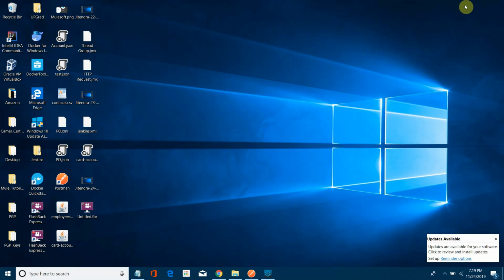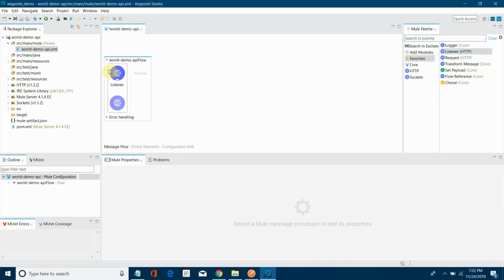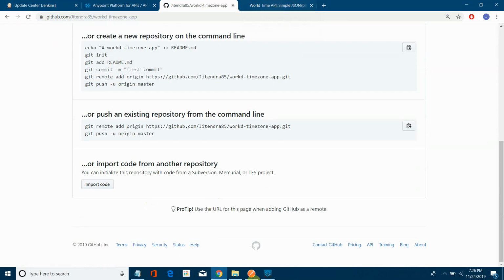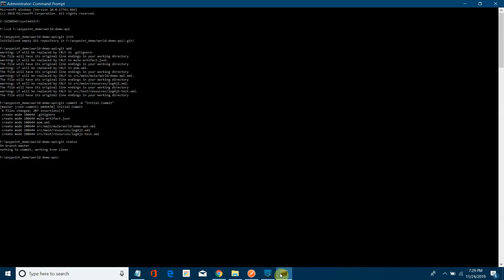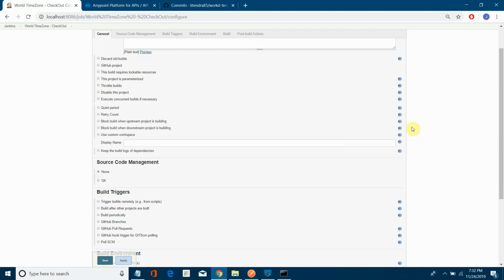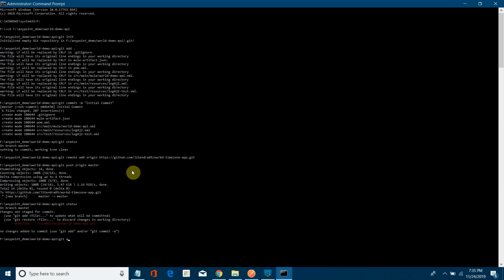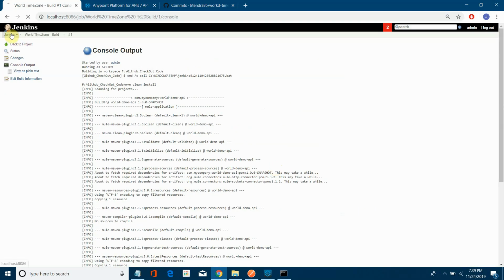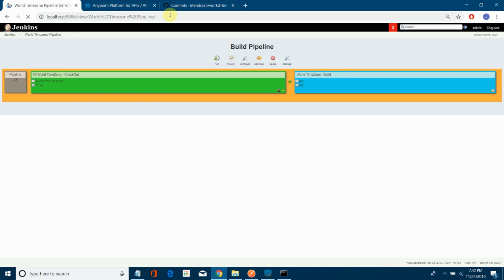MuleSoft DevOps – CI/CD Pipeline with Jenkins, Git & GitHub | API Deployment Tutorial Part I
🔹 Video Description

This is the first video in the MuleSoft DevOps & CI/CD series.
In this session, you will learn how to build a CI/CD pipeline for deploying MuleSoft APIs using Jenkins, Git, and GitHub. The tutorial explains how to integrate source code management with Jenkins automation to streamline API deployments.

What you’ll learn in this video:
Introduction to DevOps and CI/CD for MuleSoft APIs
Setting up Git and GitHub for source code management
Configuring Jenkins pipelines for build and deployment
Best practices for automating Mule application deployments
How CI/CD improves speed, reliability, and collaboration

By the end of this tutorial, you’ll understand the foundations of building a DevOps pipeline for MuleSoft and how Jenkins with Git/GitHub helps automate API delivery.